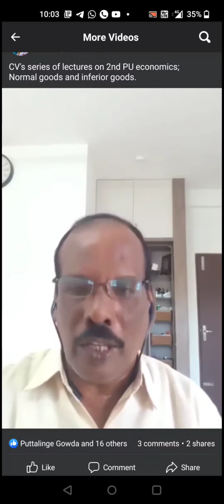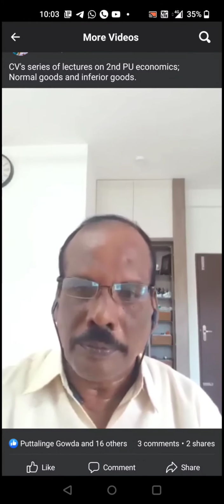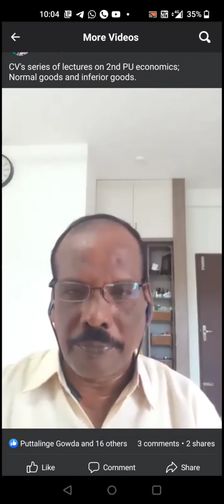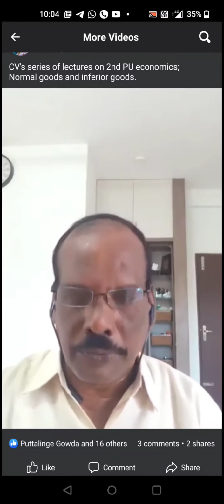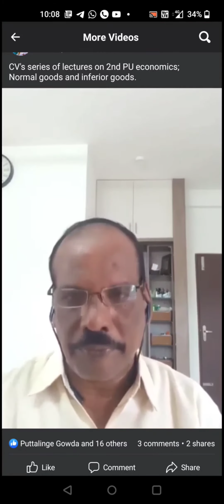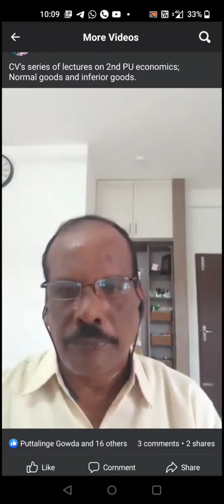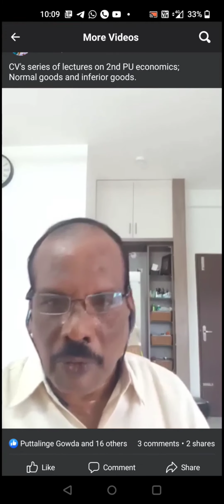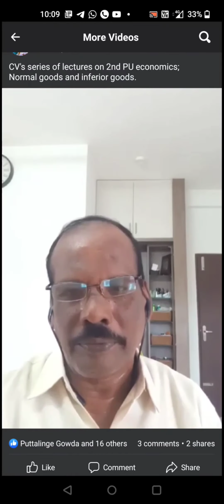Normal goods & Inferior goods.